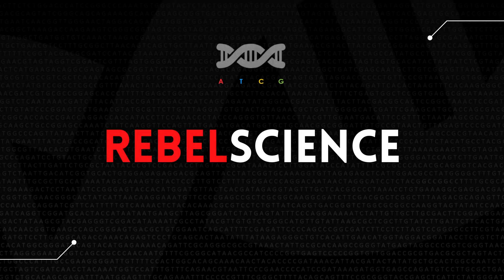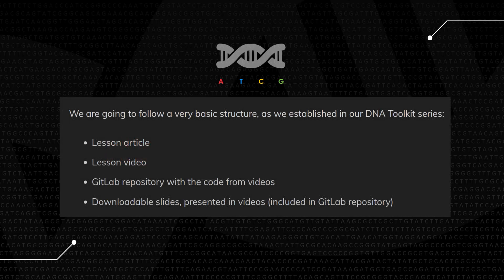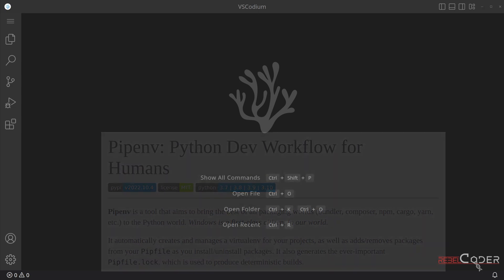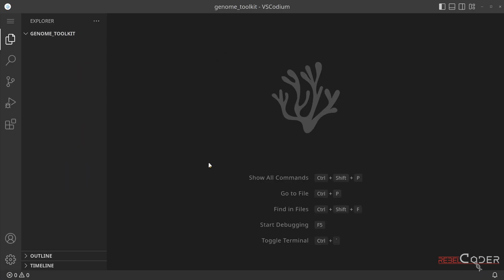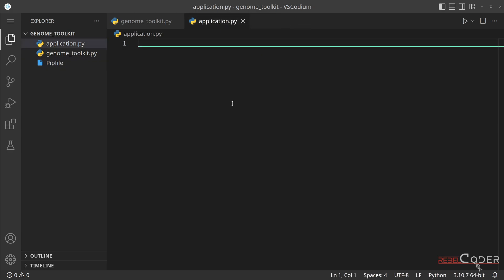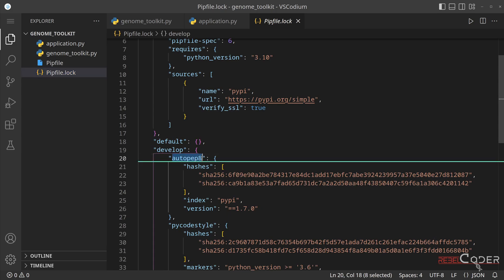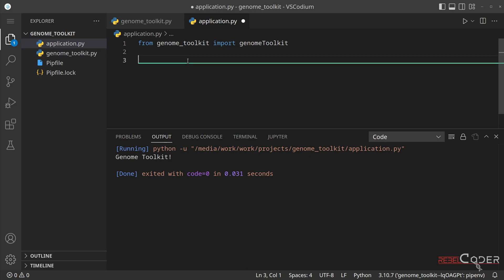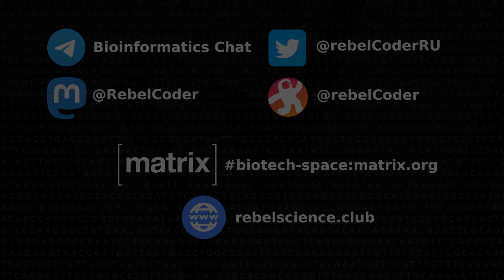Genome Toolkit. Part 1: project setup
🚀 [DESCRIPTION]:

Welcome to the new series, "Genome Toolkit"! In this series, we'll build a powerful set of tools to find and generate statistical data for DNA, RNA, and Protein sequences. We'll start by addressing the fundamental needs of biologists and design algorithms tailored to those requirements. Our main goal is to create a usable bioinformatics tool that's not only easy to use, but also simple to modify and extend.

💖 [SUPPORT REBELSCIENCE]!